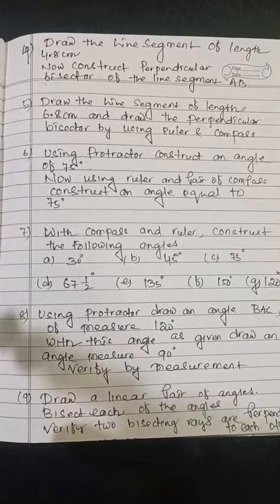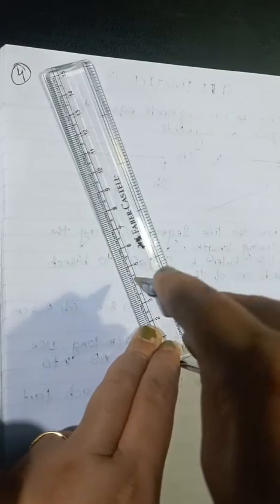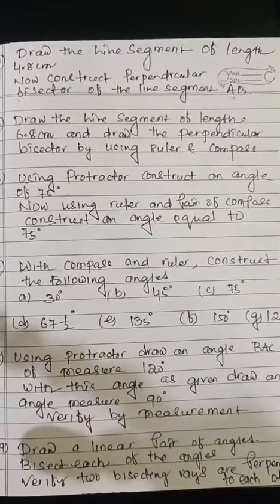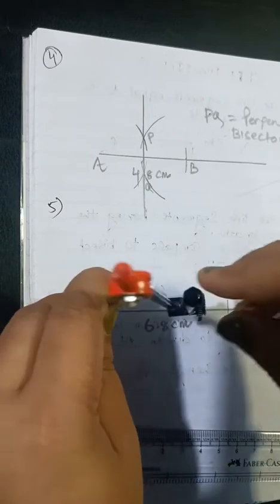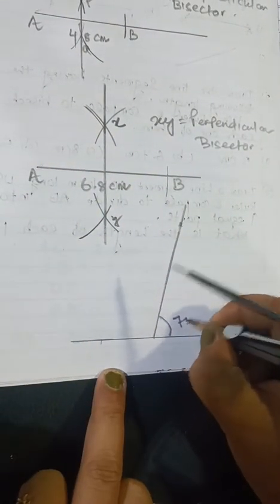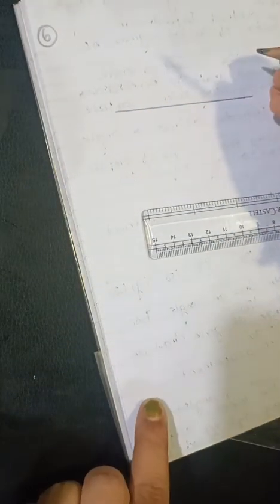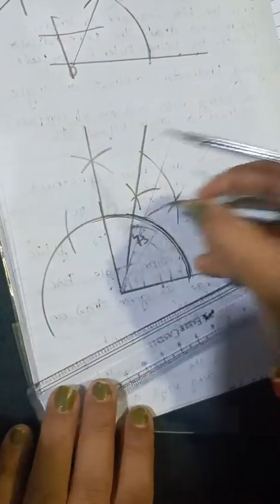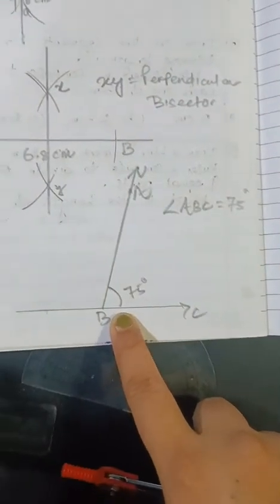New Learning Composite Mathematics Class 6 Chapter 13 Que 4 - 6 |Mathsgrade|Mamta Mund | GEOMETRY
New Learning Composite Mathematics Class 6 Chapter 13 Exercise 13 Questions 4 - 6 |Mathsgrade|Mamta Mund  | PRACTICAL GEOMETRY
please JOIN my FB Group
timestamp:-
00:00 - What we will learn
00:56 -  Question 4
10:56 -  Question 5
12:56 -  Question 6
14:00-  subscribe to my channel

  I DISCUSS  questions 4 to 6 of Exercise 13 of Chapter 13 of New Learning Composite Mathematics Class  6
how to draw line segments using a ruler?
how to draw line segments?
How to draw angles using a protractor?
How to draw angles?
How to draw angles using a compass?
How to draw a circle with a radius using a compass?
How to draw angles using a compass and a ruler?